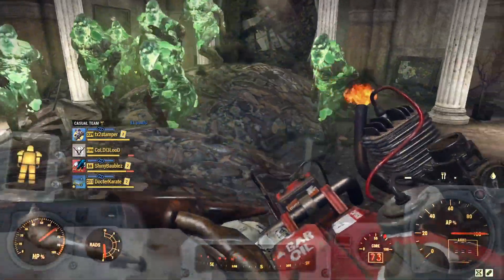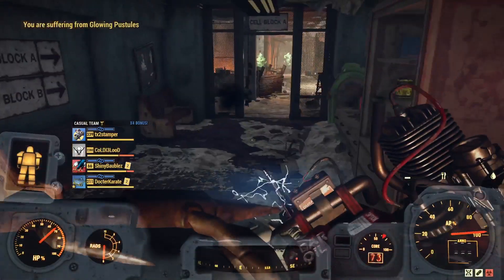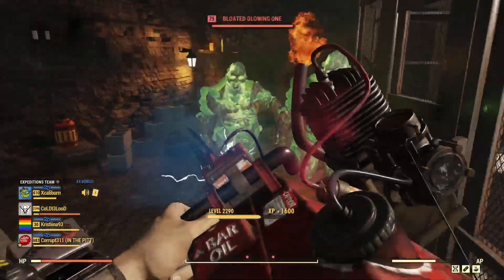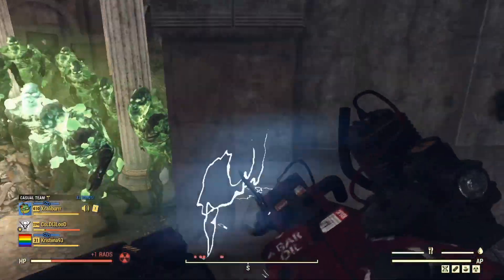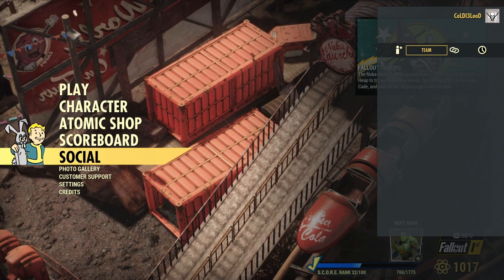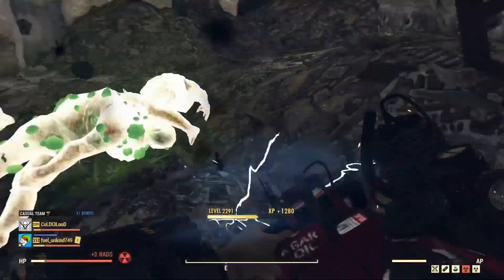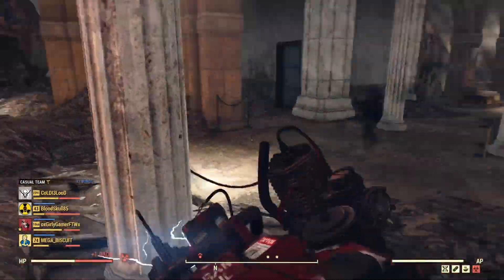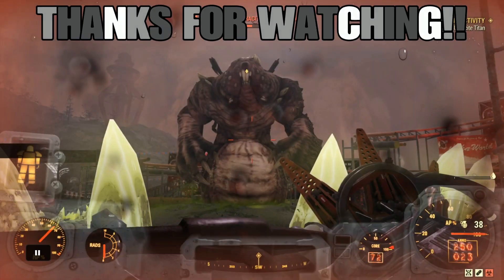NEW XP Strategy - Fallout 76 (Patched)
Video of me showing a new way to get xp in fallout 76